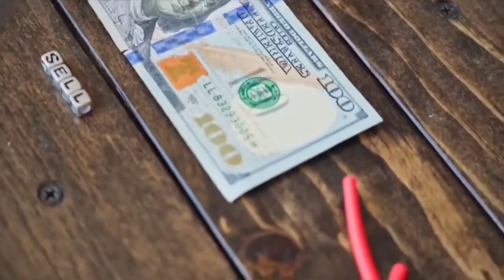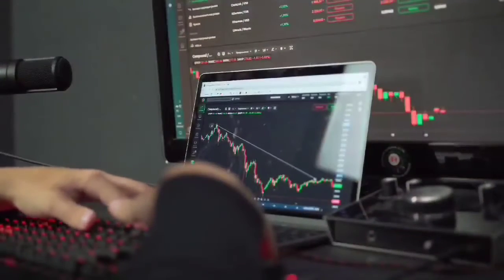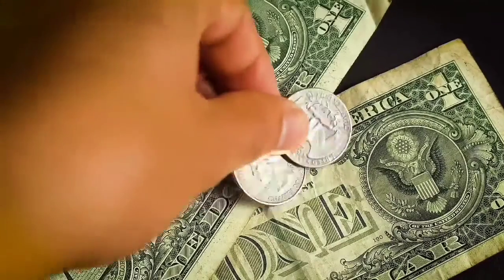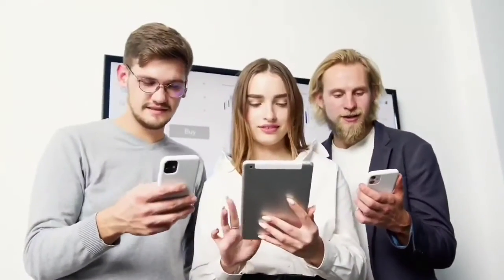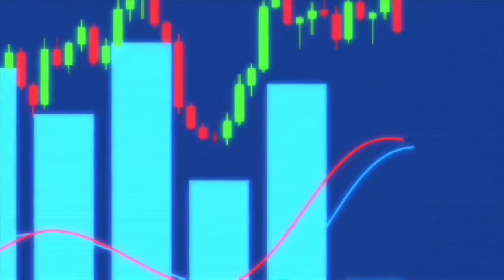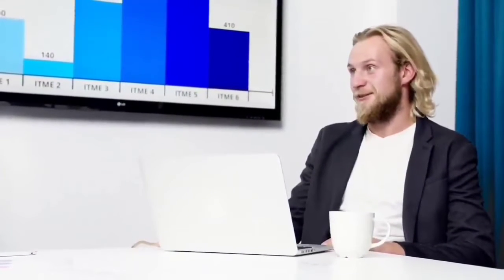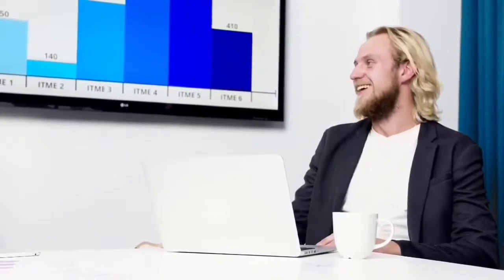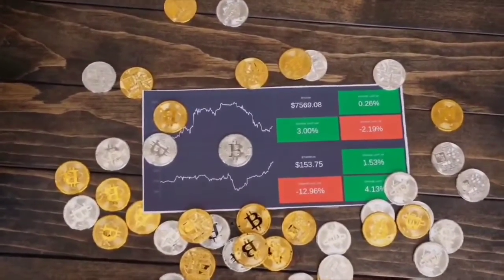Polkadot WHY IT WILL X1000?? - Polkadot Price Prediction - DOT Crypto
In an era of cryptocurrencies, there are plenty of projects taking an initiative to compete in the market. Polkadot is one of the eminent projects that provides an extraordinary economic extensibility by enabling a common set of validators to secure multiple blockchains.

The cryptocurrency market has been seeing dynamic trends with new cryptos now and then. Polkadot is one such crypto that is being loved by many investors all around the world.